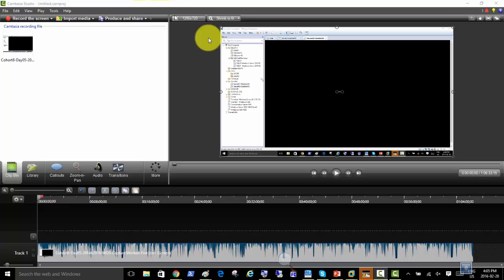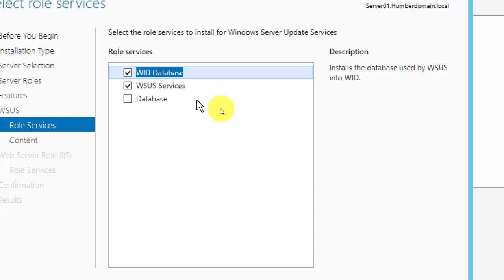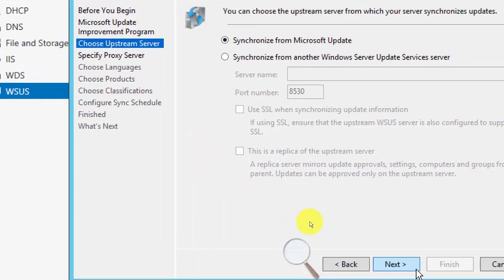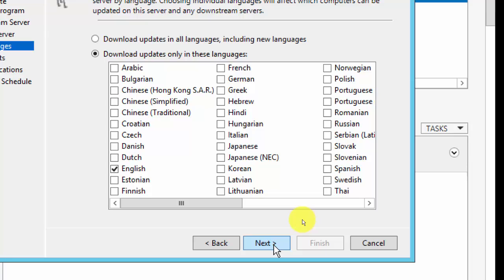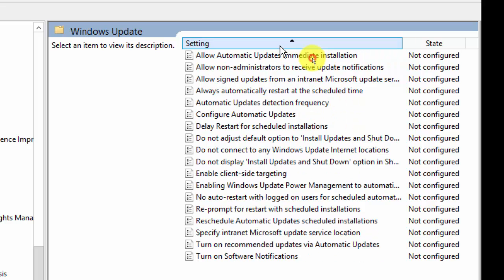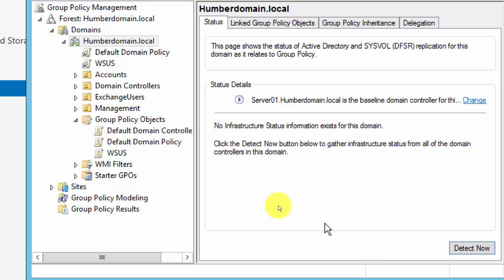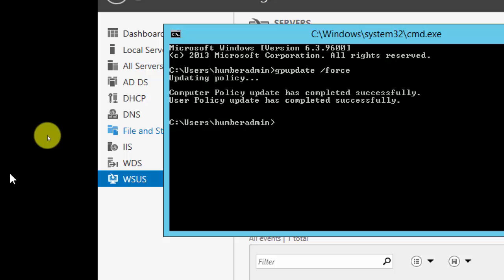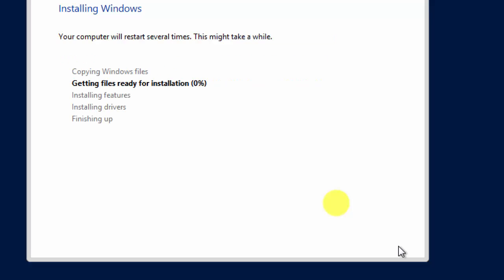How to Deploy WSUS in Windows Server 2012 R2